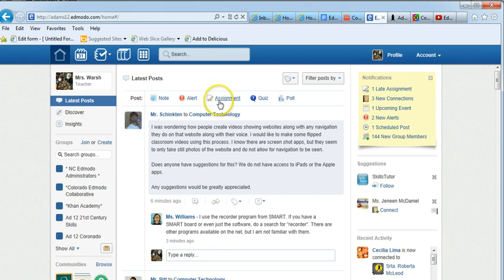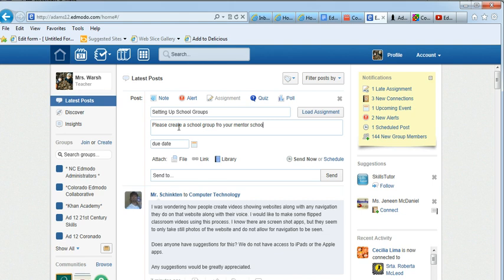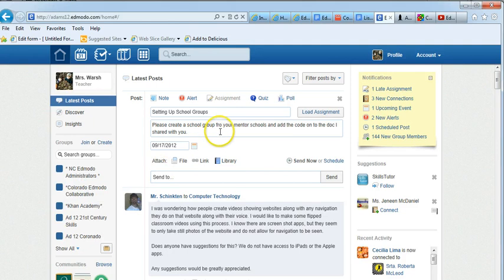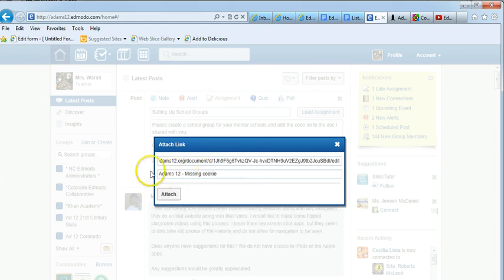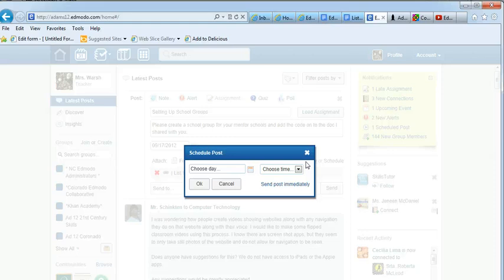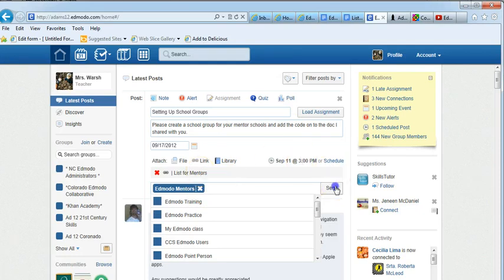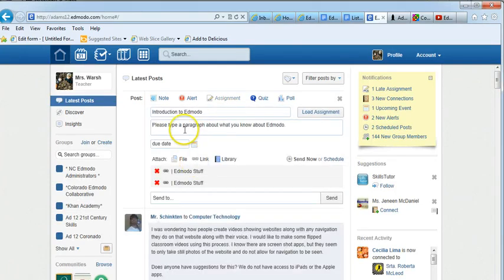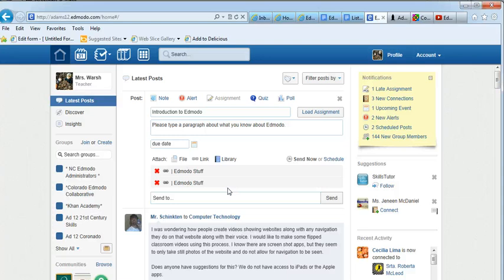Assignments in the New Version of Edmodo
How to create or load assignments in the new version of Edmodo